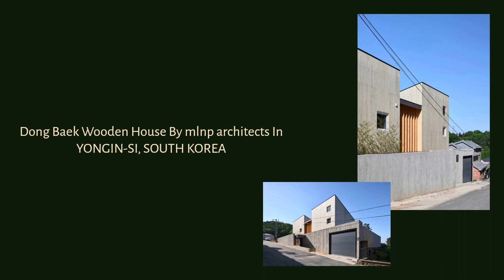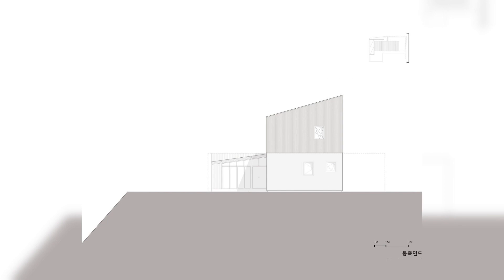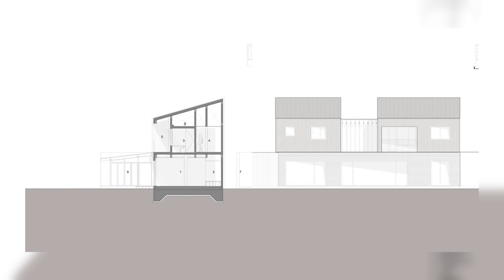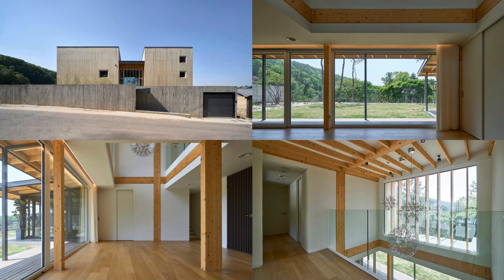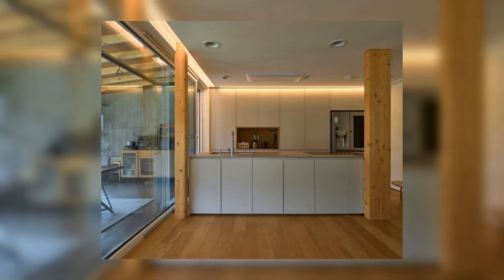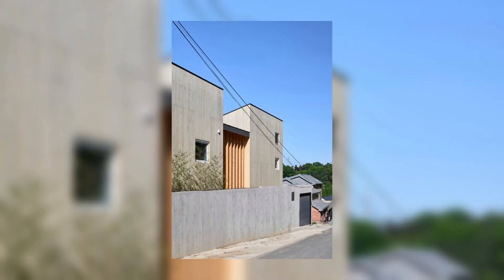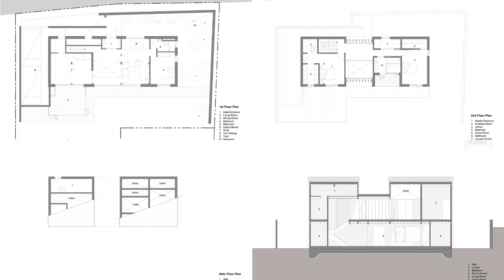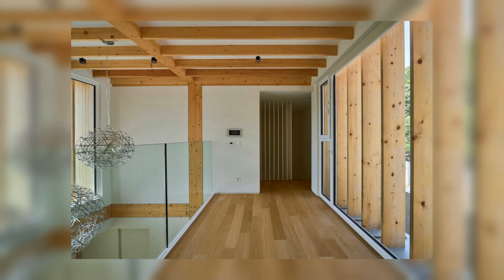Dong Baek Wooden House By mlnp architects In YONGIN-SI, SOUTH KOREA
Dongbaek Wooden House is located in a residential area developed under the concept of a townhouse in the early days of Korea called Hyangrin Hill in Yongin-si. The land is a condition with a somewhat stepped view and scent open to the south. Since it is a natural green area, despite the area of large land, the floor area of the house that can meet the needs of the owner is not sufficient. The Dongbaek Wooden House tried to fully utilize the structural and material properties of the heavy timber structure.

Archi Studio

Architects: mlnp architects
Area:
105 m²
Year:
2021
Photographs:Jinbo Choi
Manufacturers:  American Standard, Boral, Custom made, DOMUS METAL, Legrand, NOVITA 208, YOUNGLIM
Lead Architects: Myung Ho Lee, Eui Jin Park
Construction: TaeYoun D&F Architect
City: Yongin-si
Country: South Korea